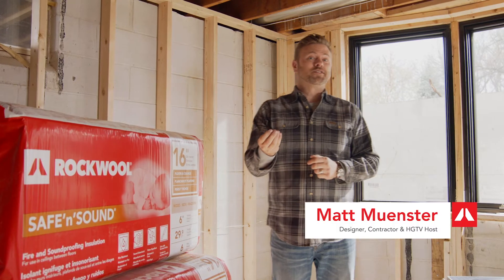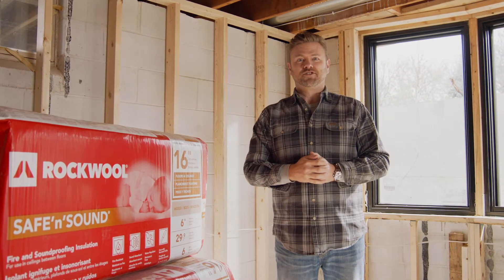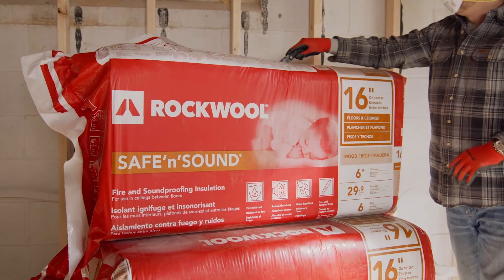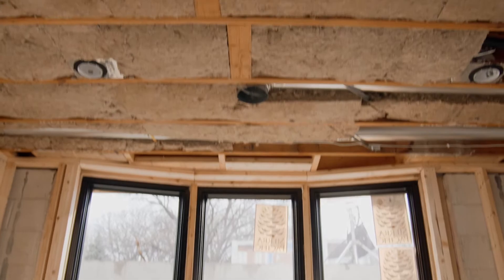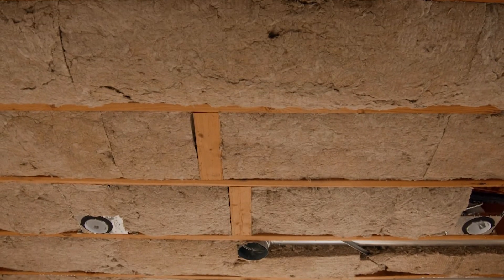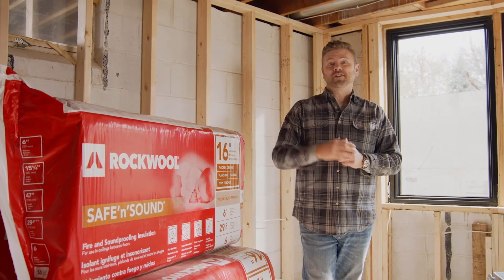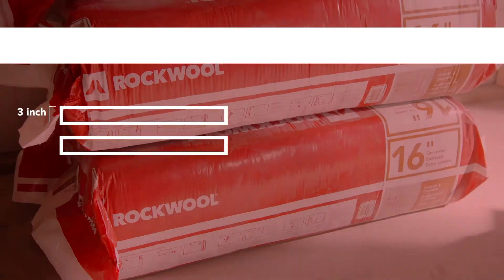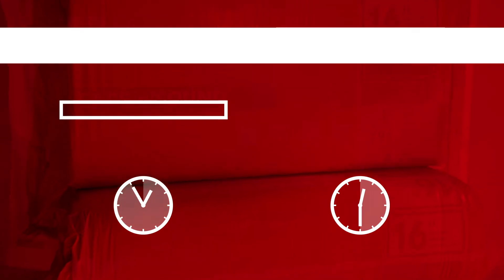How to insulate a floor or ceiling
Why do we need floor insulation?
Floors in buildings are magnets for sound and heat to travel through. This can cause long-term issues for tenants and owners, such as nuisance noise, high energy bills and colder living conditions.

Installing floor insulation can improve energy efficiency – and reduce unwanted noise levels from spaces above by up to eight times.

ROCKWOOL Safe'n'Sound® is a stone wool batt insulation designed for interior wall partitions, floors, and ceilings for wood and steel frame construction where superior fire resistance and acoustical performance is required, resulting in an impressive thermal performance that prevents heat escaping through floor and ceiling spaces.

The new 6” Safe’n’Sound® is designed specifically for sound dampening to help prevent noise travelling from one floor to the next providing the peace & quiet you desire.